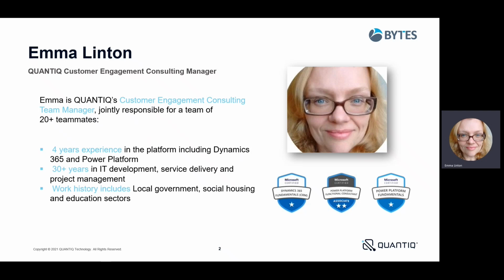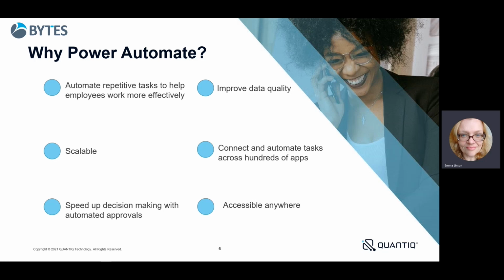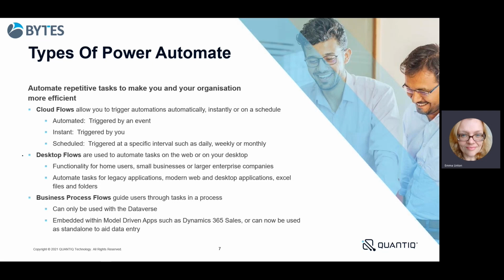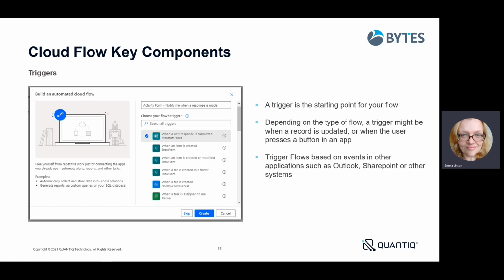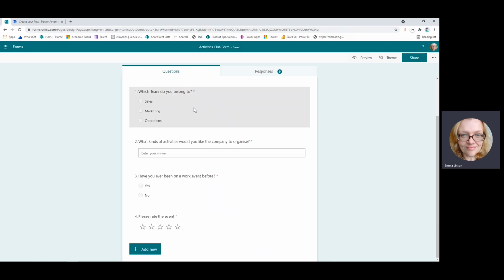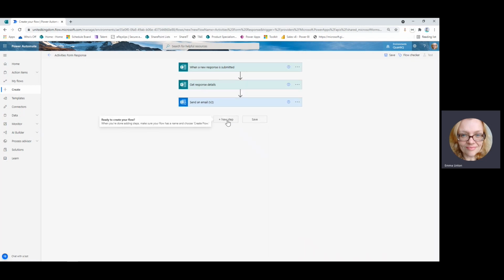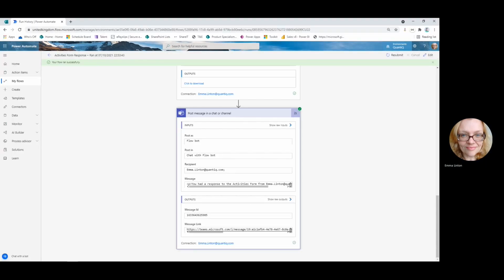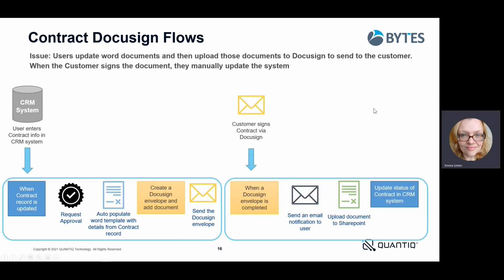Automate Workflows using Microsoft Power Automate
Helping seemingly disjointed data and systems work together to further improve operations.